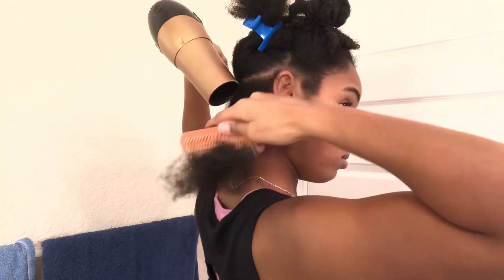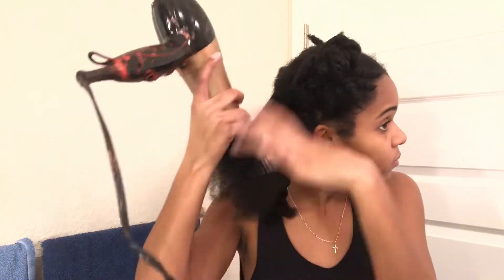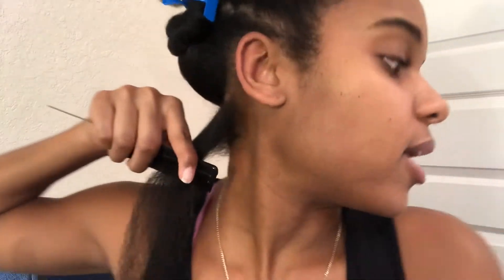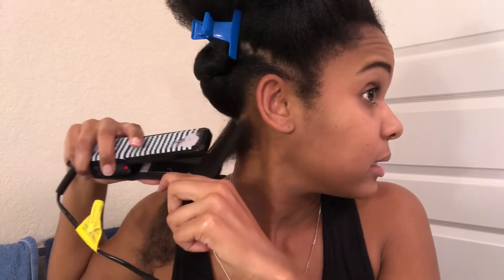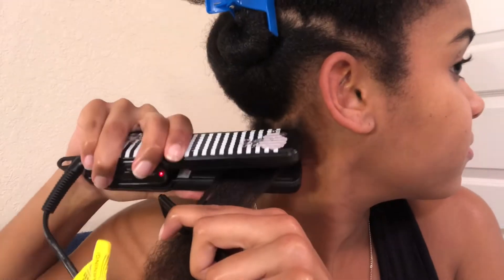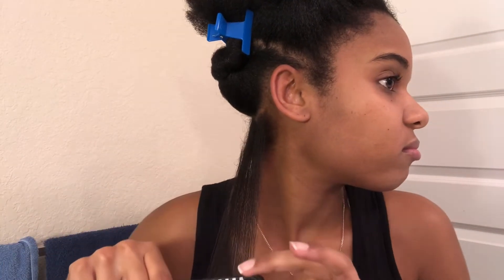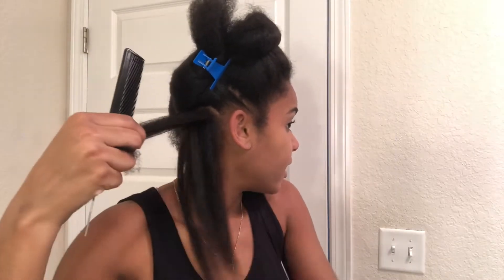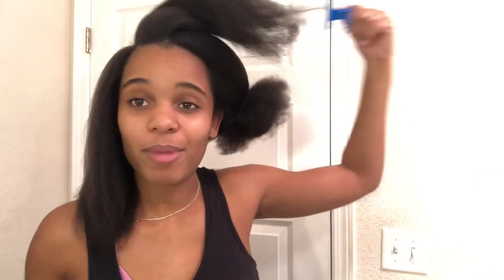Watch me fail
Hey y’all! I’m back!! And I tried to flat iron my hair and failed miserably 😔 watch it and enjoy loves ♥️
Follow me IG: MyNaturalPath